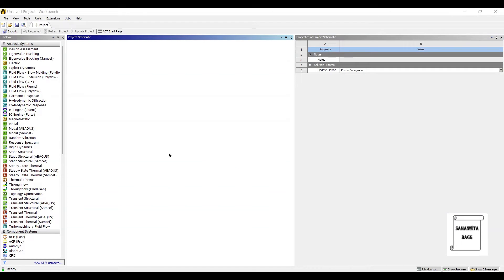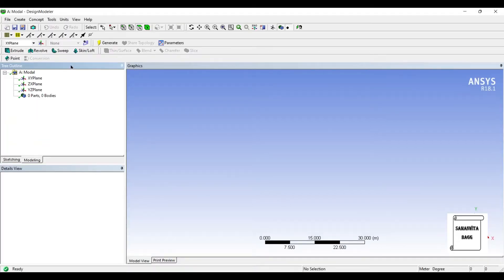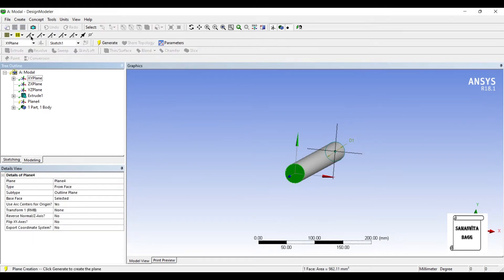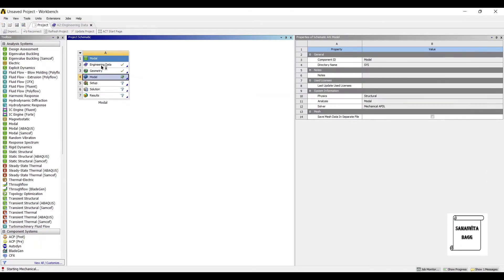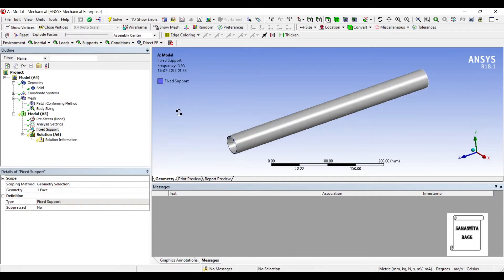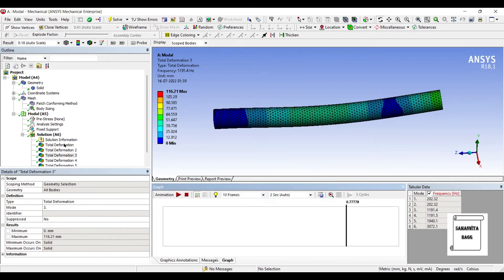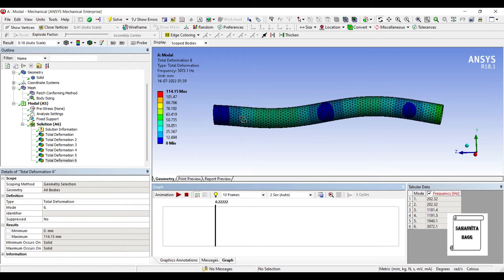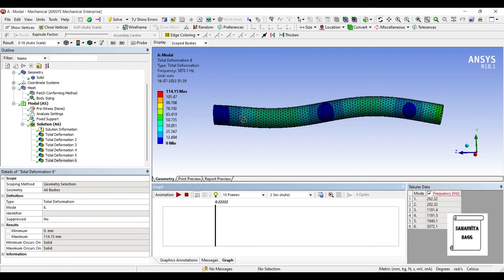Hollow Pipe | Modal Analysis | How to find Natural Frequency | ANSYS Workbench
This video shows how to find the natural frequency of a hollow pipe using Modal Module of ANSYS Workbench.

0:21 Introduction to Modal Analysis
0:32 Start of analysis-Modal
0:39 Engineering Data
1:01 Geometry
2:31 Model
2:42 Mesh
3:06 Boundary Conditions
3:20 Solution
3:34 Results and Discussion